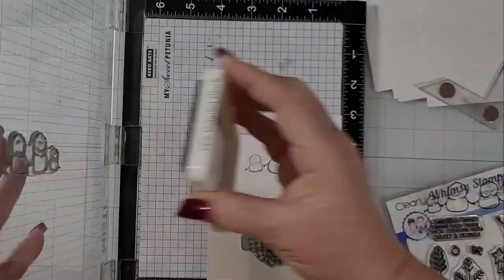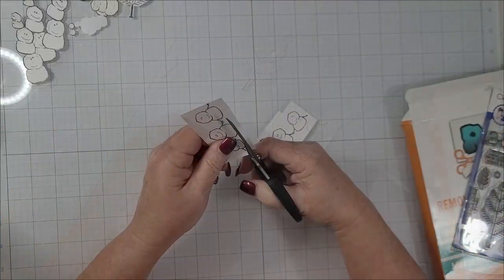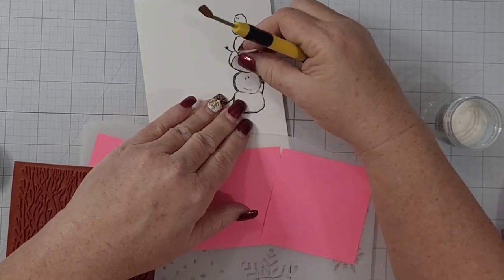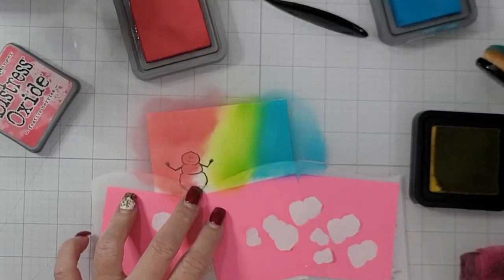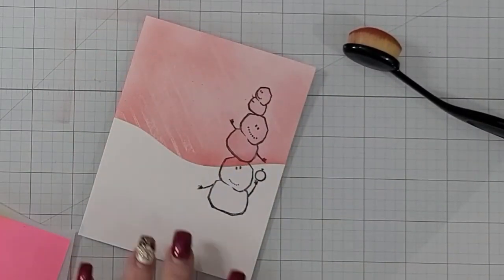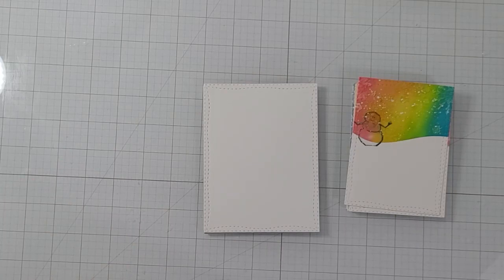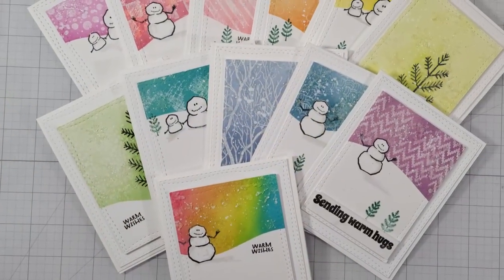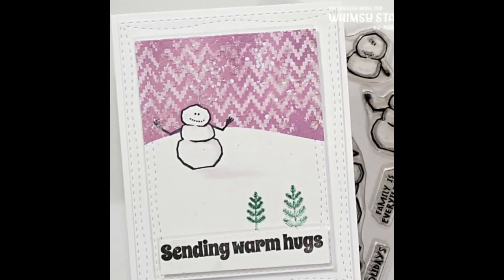One Stamp Set = A Rainbow of Snowmen Cards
In this video, I'm showing you how to make a set of cards with Whimsy Stamps Snowball Family Clear Stamp Set. Using distress oxides, ink blending, a stencil, and cling rubber stamps, along with heat embossing and masking techniques, we'll create our handmade snowman cards. These cards are perfect for any snowy occasion!

Hey y'all. I hope your holidays were amazing. Thanks for joining me today. Let's jump on in to the rainbow of snowmen process!

NOTE: I used the Speckled Background Stamp, not Sprinkles...there is not a Sprinkles stamp.

SHOP 🛒👉🏻 WHIMSY STAMPS HERE:
Whimsy Store

Gemini Jr.